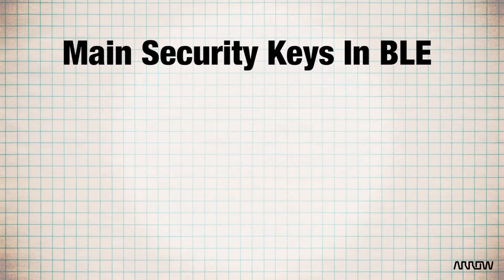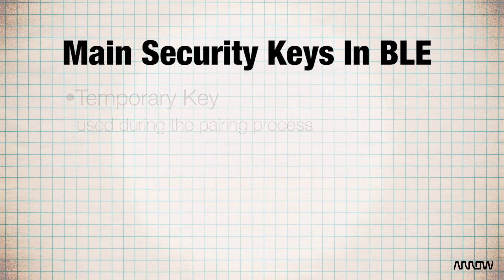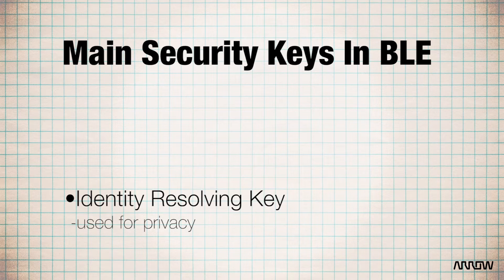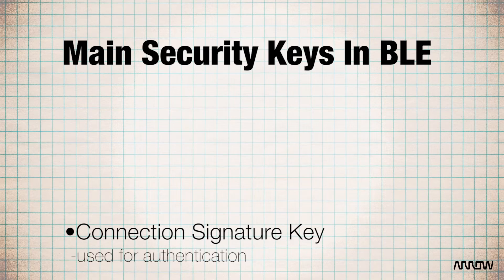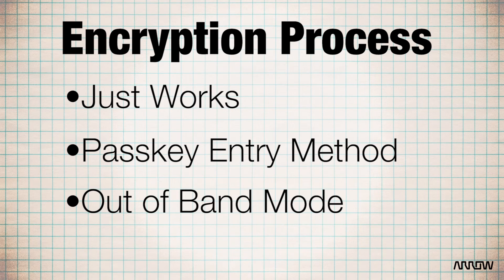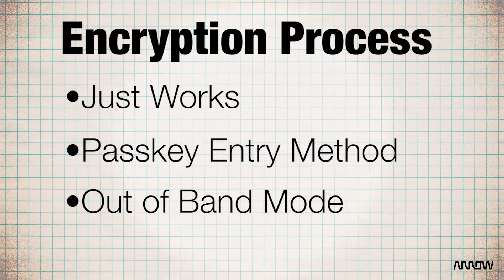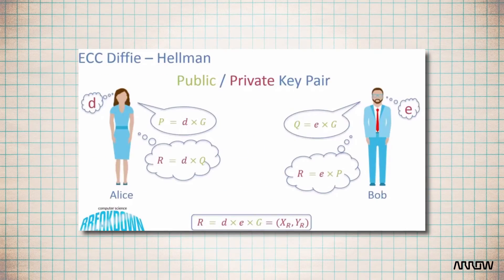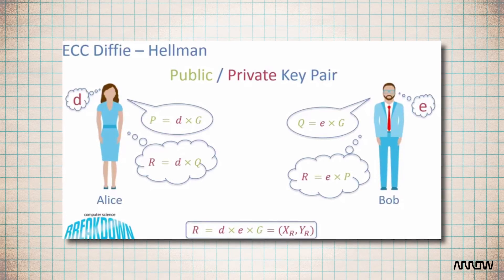Bluetooth Low Energy Series | Security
Nick Powers continues the Bluetooth Low Energy Series with a simple overview of the security management processes within Bluetooth Low Energy.